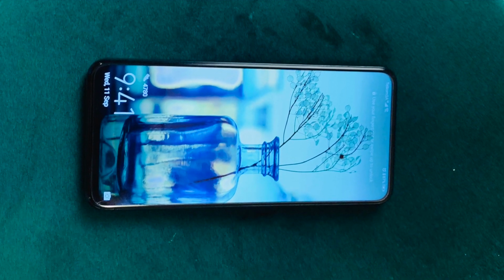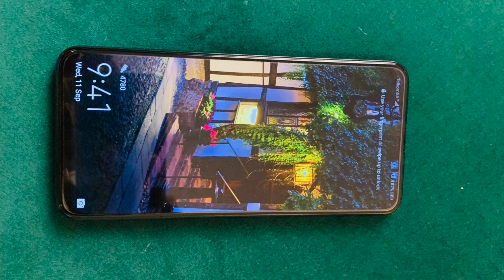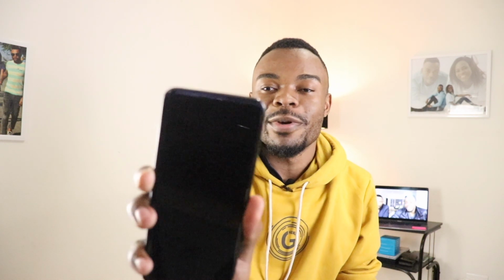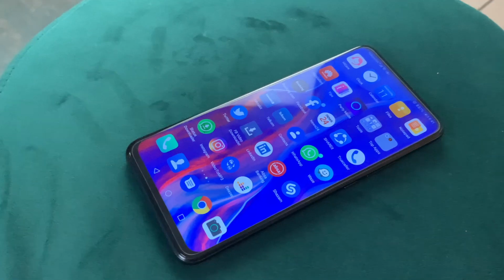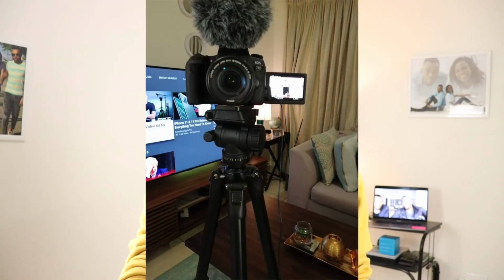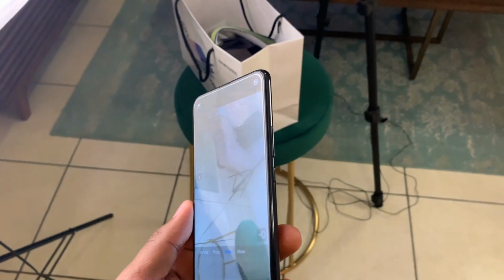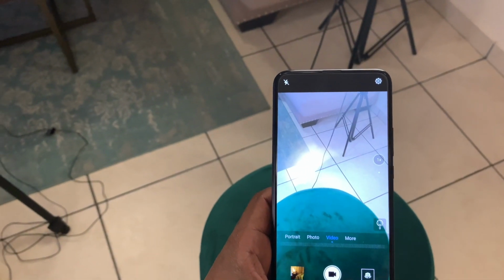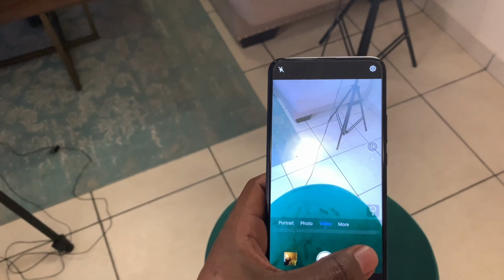Huawei Y9 ~ All Screen-Display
Gear Used :

- iPhone XR
iPhone x
Canon 77D
Canon 77D Lens
Sony A6400
My Smaller Drone
Manfrotto PIXI Mini Tripod

Video Edited on : MacBook Pro 15